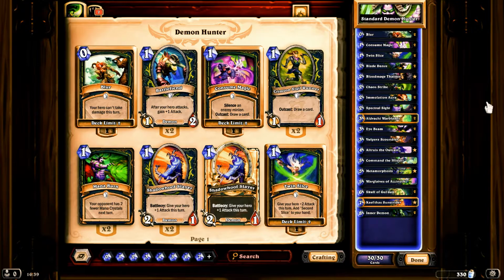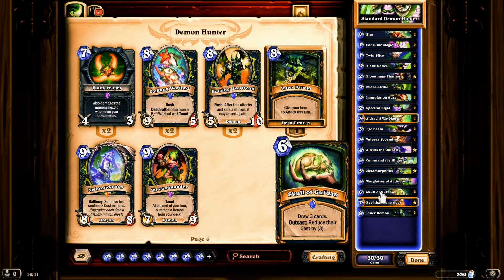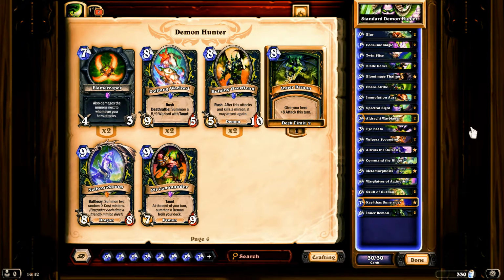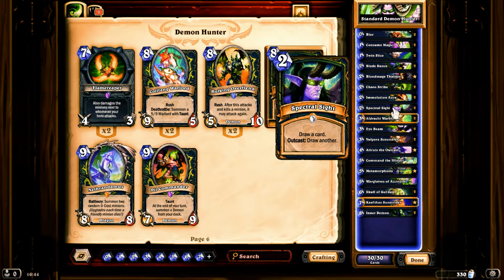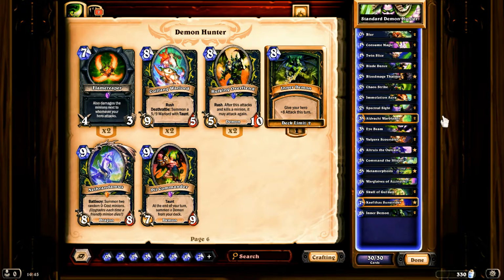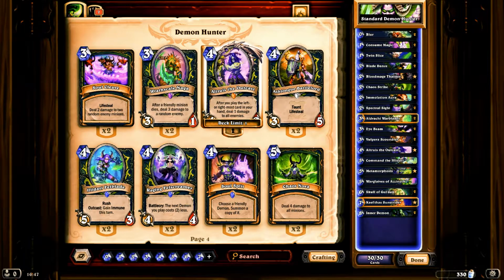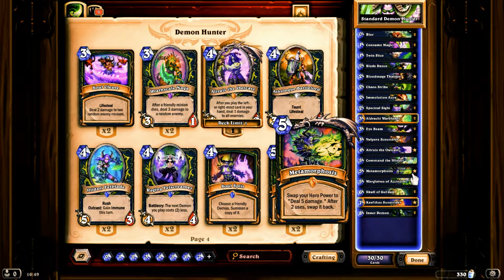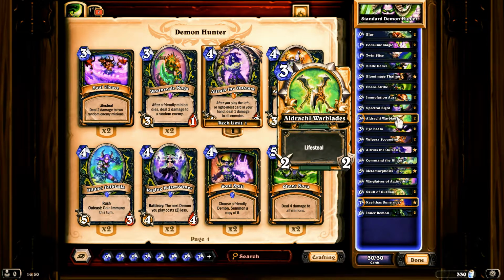How to level up with Demon Hunter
July 2020 guide on how to level up with Demon Hunter in Standard mode.